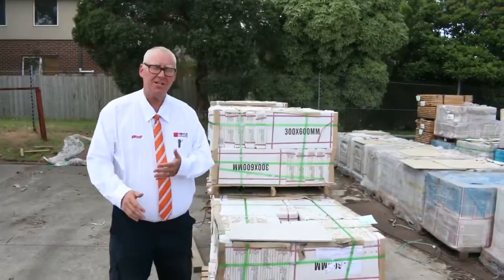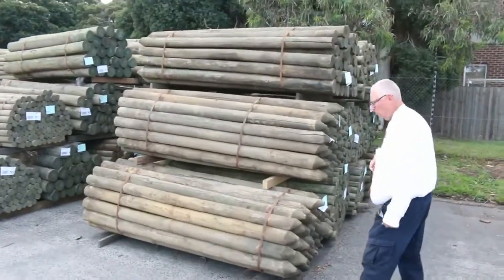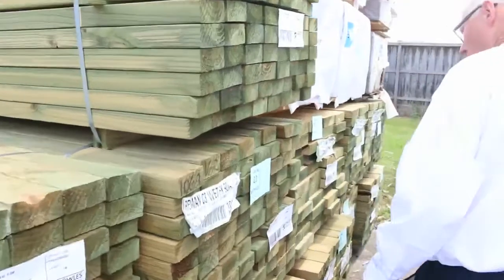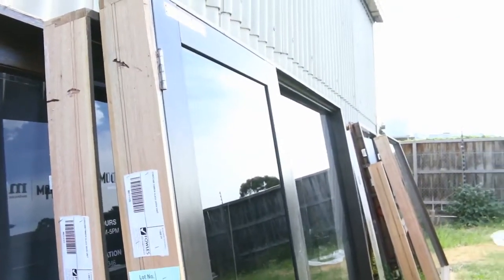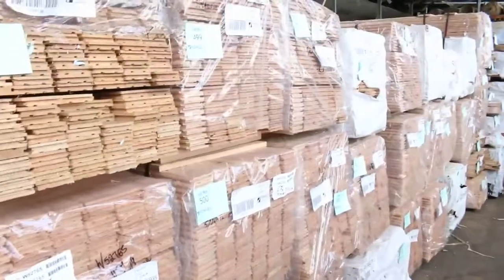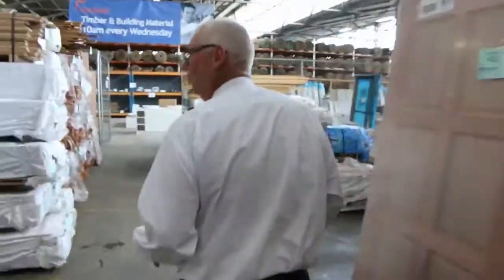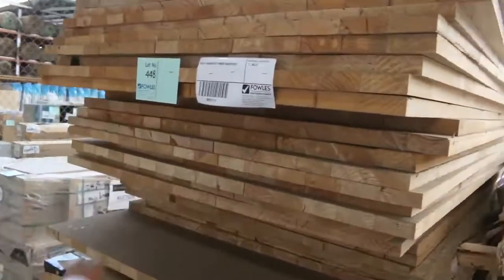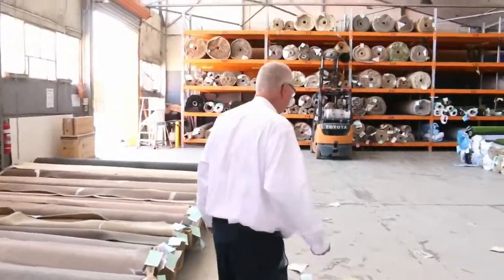Timber Auction 22 Nov